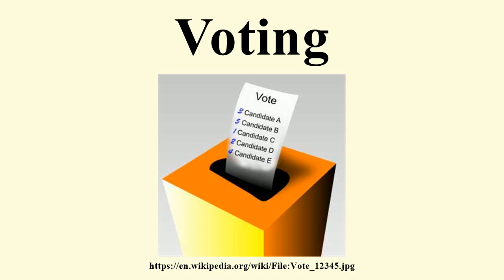Voting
Image-Copyright-Info
Image is in public domain
Author-Info:   UkraineToday at English Wikipedia
Image-Copyright-Info